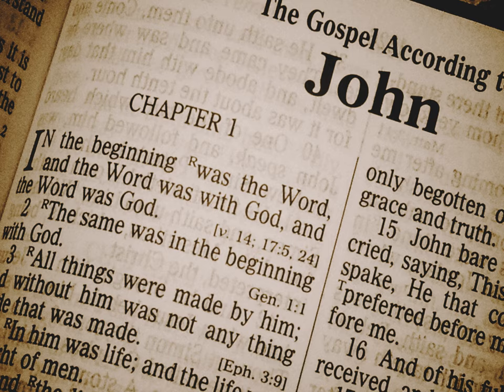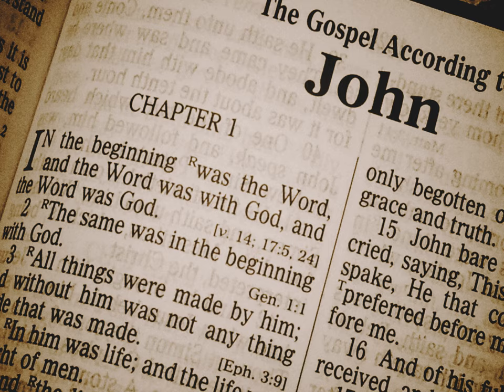Chapters and verses of the Bible | Wikipedia audio article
This is an audio version of the Wikipedia Article:
Chapters and verses of the Bible

SUMMARY
The Bible is a compilation of many shorter books written at different times by a variety of authors, and later assembled into the biblical canon. Since the early 13th century, most copies and editions of the Bible present all but the shortest of these books with divisions into  chapters, generally a page or so in length. Since the mid-16th century editors have further subdivided each chapter into verses - each consisting of a few short lines or sentences. Sometimes a sentence spans more than one verse, as in the case of Ephesians 2:8–9, and sometimes there is more than one sentence in a single verse, as in the case of Genesis 1:2.
As the chapter and verse divisions did not appear in the original texts, they form part of the paratext of the Bible.
The Jewish divisions of the Hebrew text differ at various points from those used by Christians.  For instance, in Jewish tradition, the ascriptions to many Psalms are regarded as independent verses or parts of the subsequent verses, making 116 more verses, whereas established Christian practice treats each Psalm ascription as independent and unnumbered.  Some chapter divisions also occur in different places, e.g. Hebrew Bibles have  1 Chronicles 5:27–41 where Christian translations have 1 Chronicles 6:1–15.